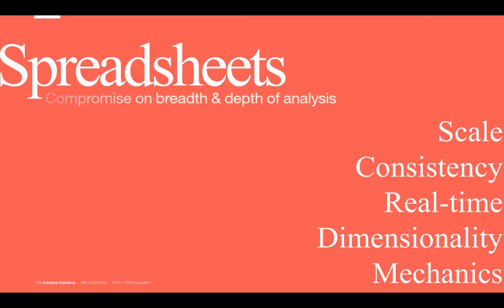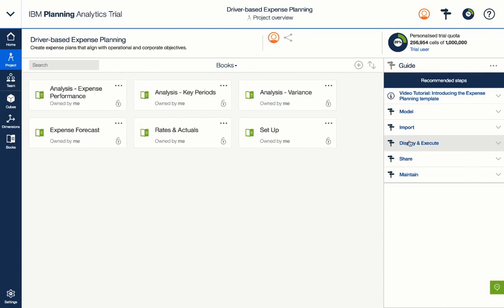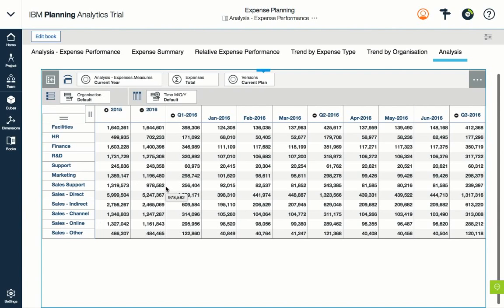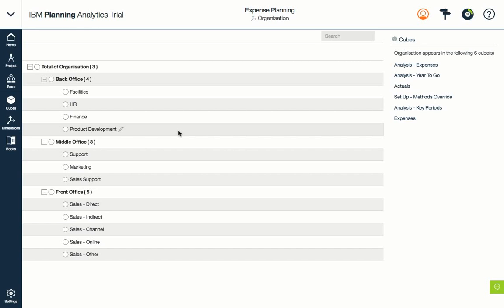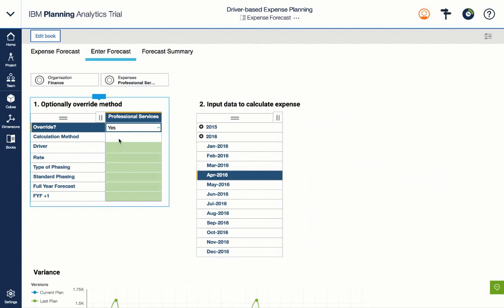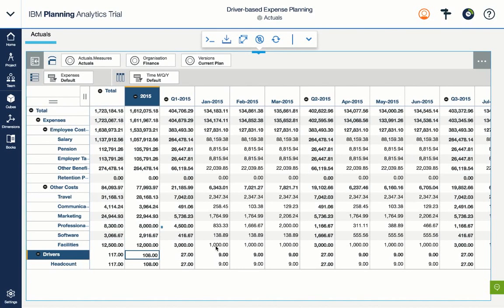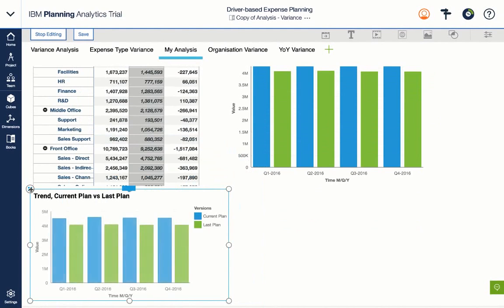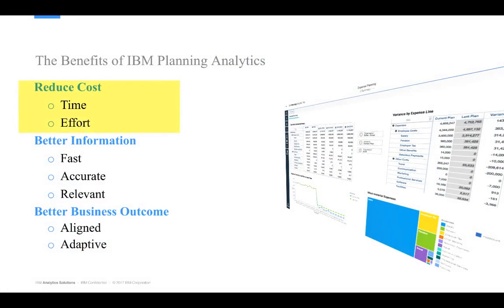The Tour of IBM Planning Analytics